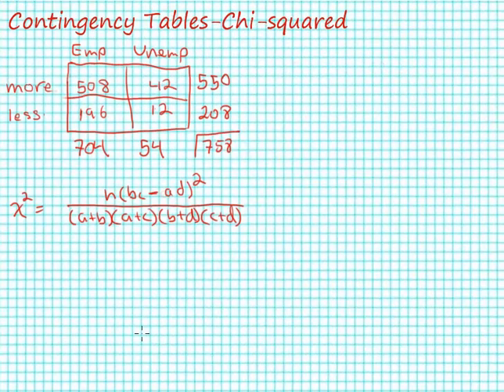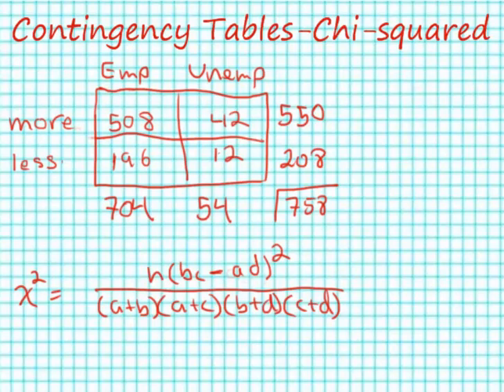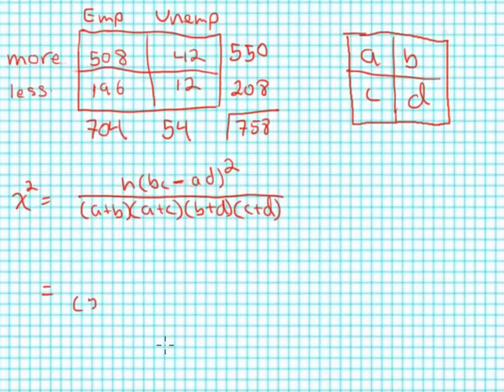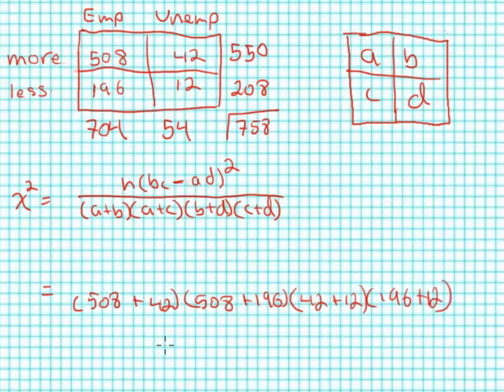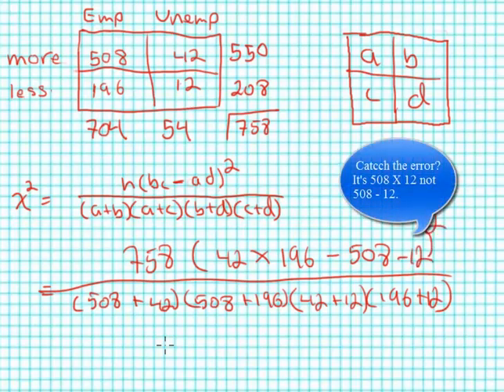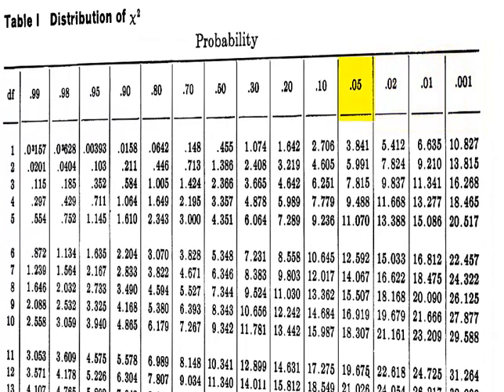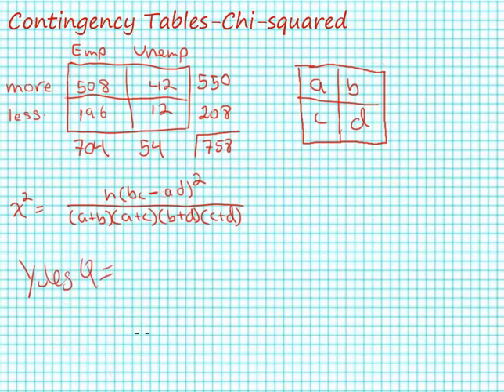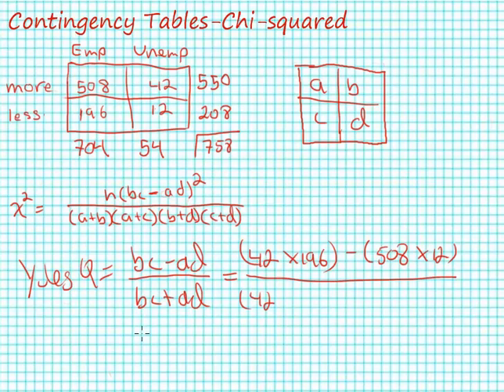Calculating Chi-square for 2X2 Tables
This video provides an example of to analyze contingency tables or crosstabulations using data from the General Social Survey (GSS).  In particular this example shows how to calculate chi-square for 2-by-2 tables.